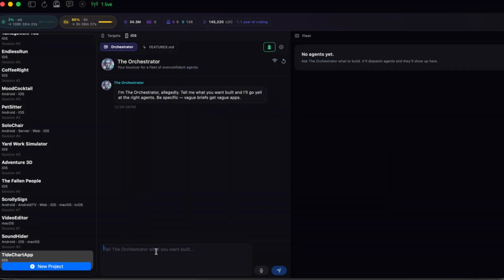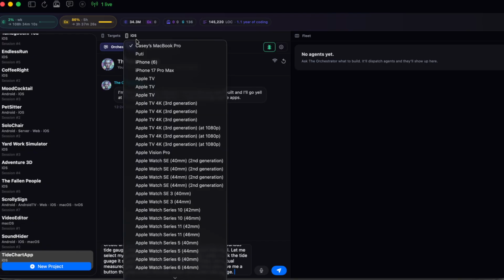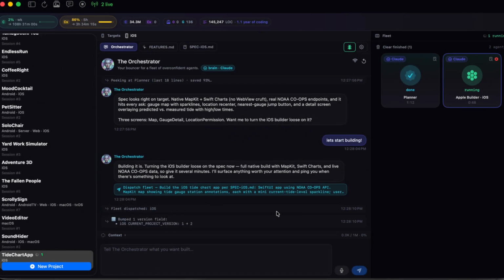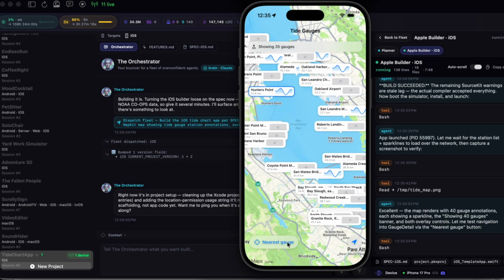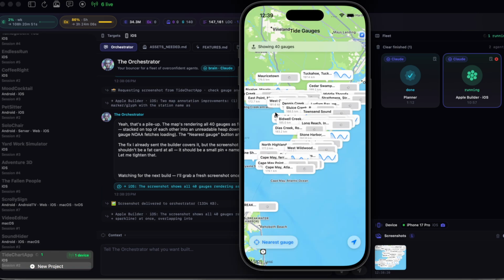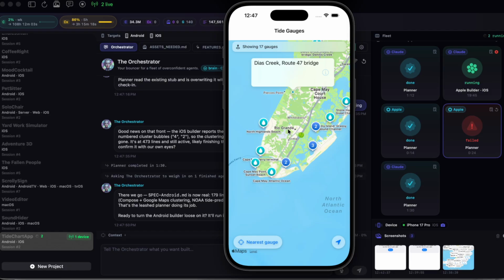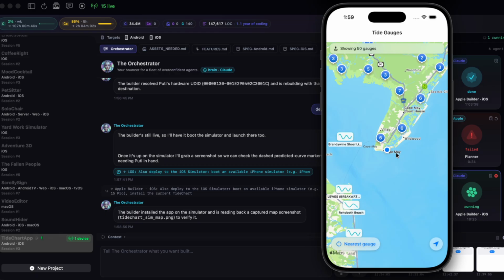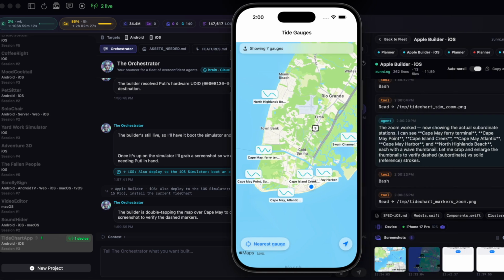Lets Build an iOS app FAST using TransistorKit: Tide Chart App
With TransistorKit, you can build quality apps within minutes for iOS, Android, tvOS, macOS, web and more! TransitorKit uses AI with XCode and Android Studio. You can use different AI models, such as Claude Code, Codex, xAi -- or even local models Apple Intelligence and MLX.

Prompt used: Create an tide chart app that shows a map view. Show the various tide gauges and a small chart showing the current tide level. Let me select my location so center the map view. Also, when i click the tide gauge it shows a full tide chart with predicted tides, the actual measured tide, and various high and low tide times. also give me a button the map screen that just shows the current tide gauge.